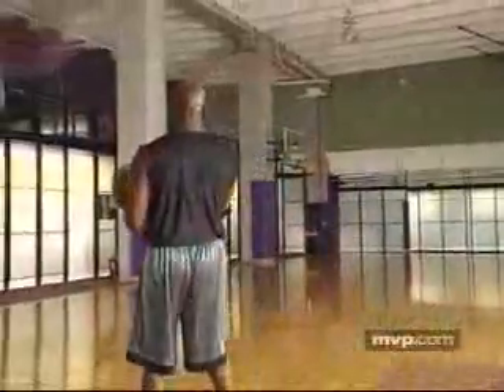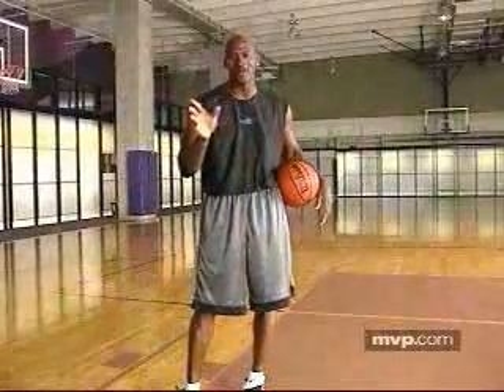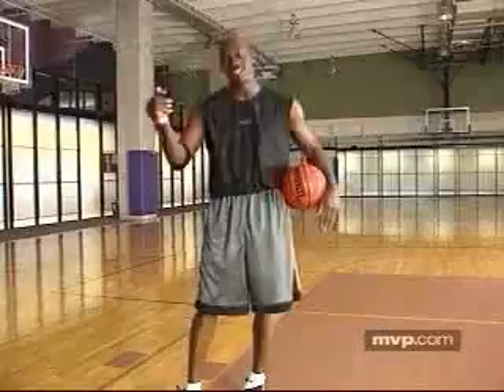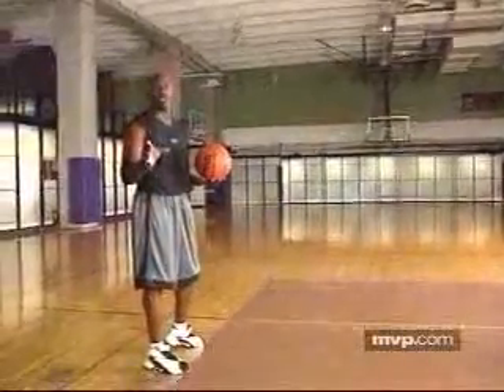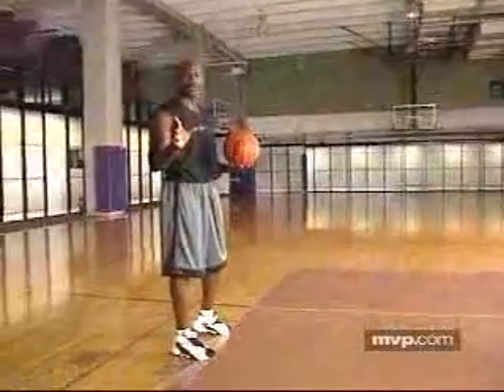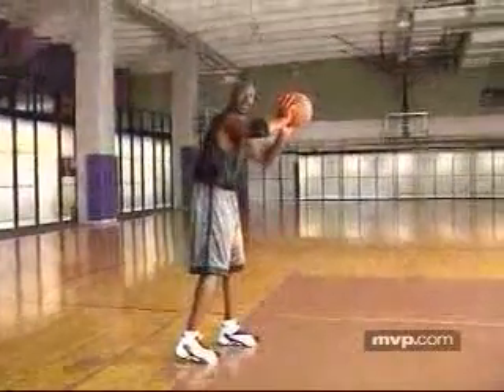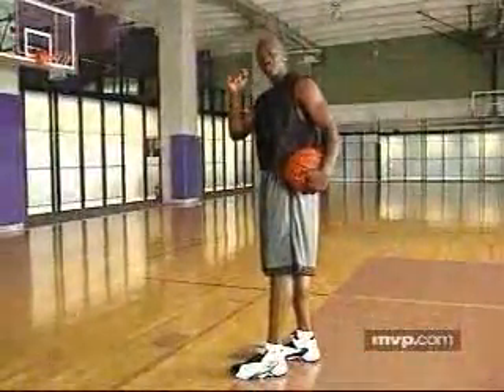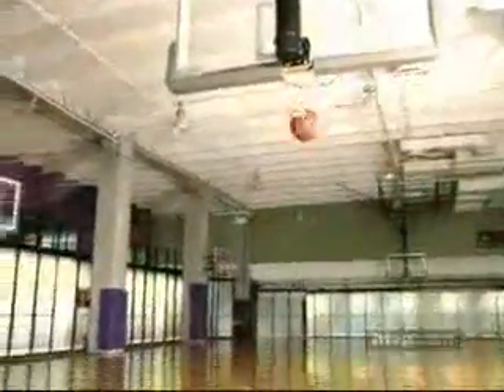Fade away from the left block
mj